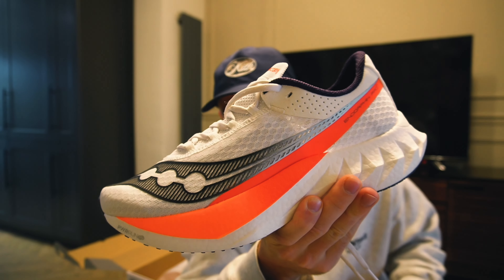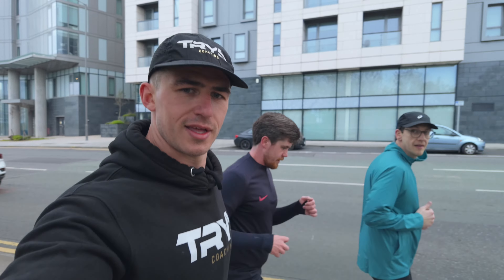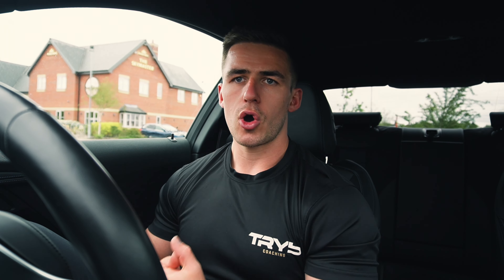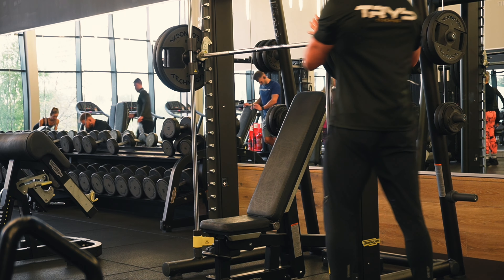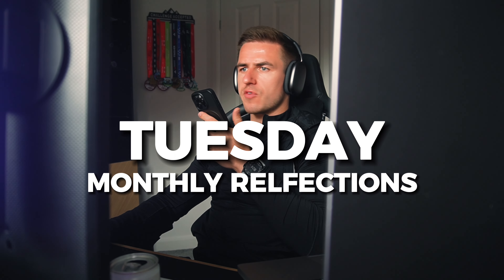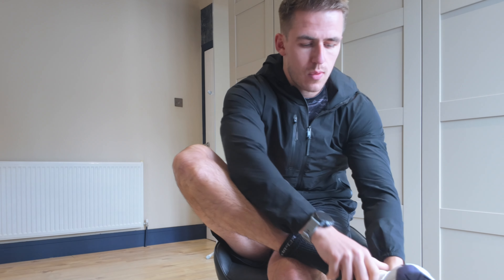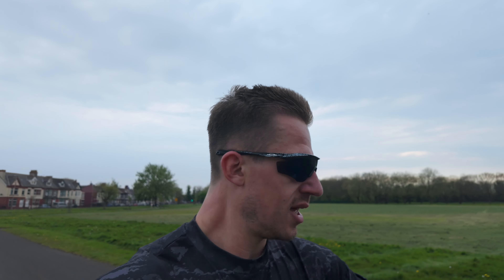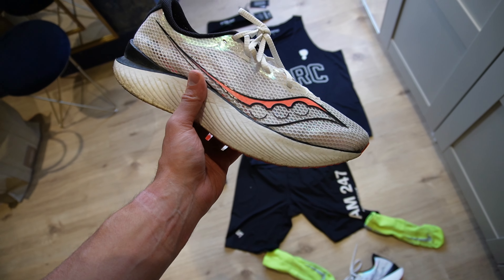HYBRID TRAINING | COPENHAGEN MARATHON WEEK